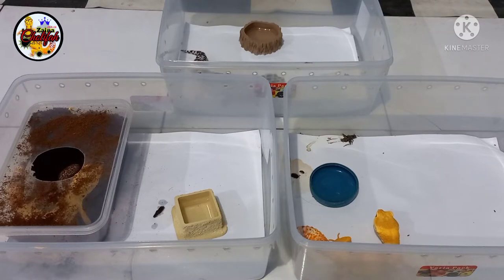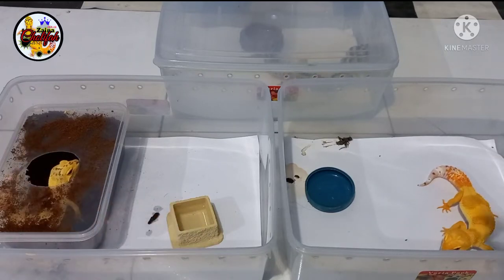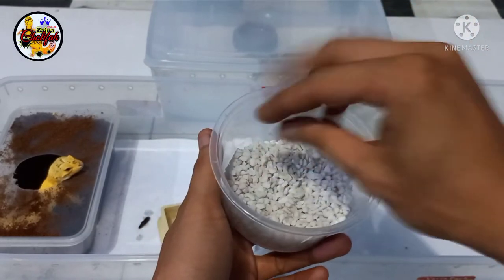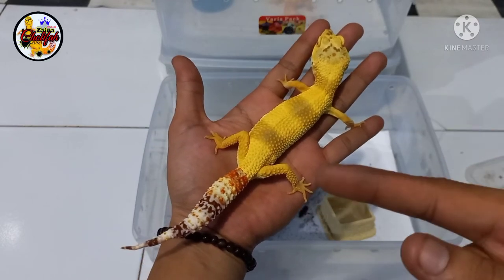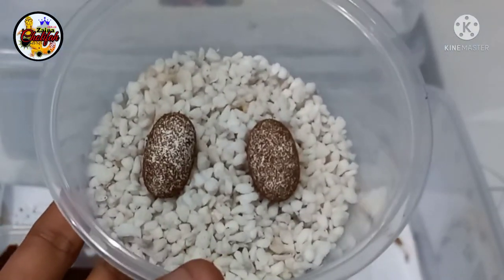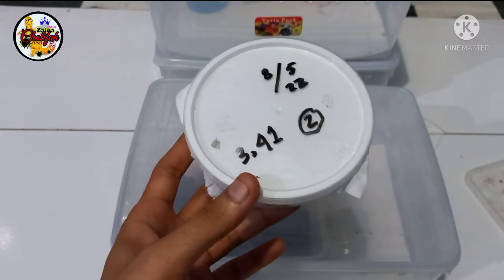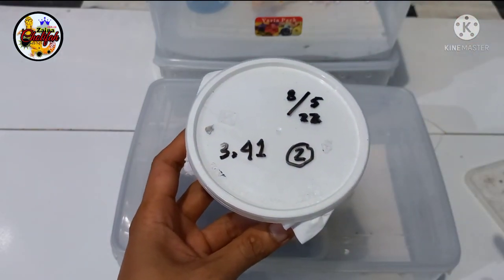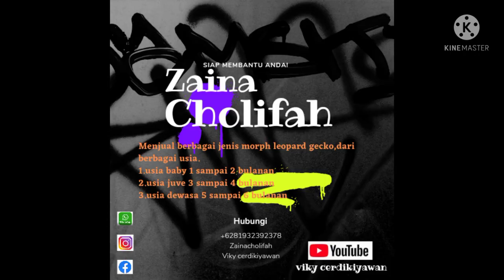PERJALANAN PERKAWINAN LEOPARD GECKO,SAMPAI BABY MENETAS PART 5.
PERJALANAN PERKAWINAN LEOPARD GECKO SAMPAI BABY MENETAS PART II

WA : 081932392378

memberikan info terkait masalah seputar leopard gecko beserta cara mengembangbiakkannya.

TERIMA KASIH KAWANKU..

SALAM PENCINTA GECKO JAWA TIMUR...